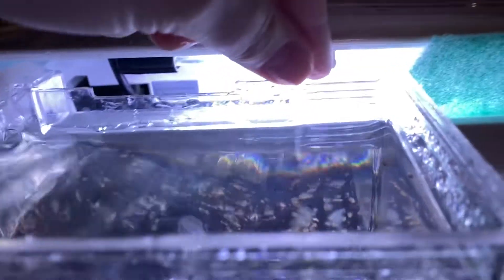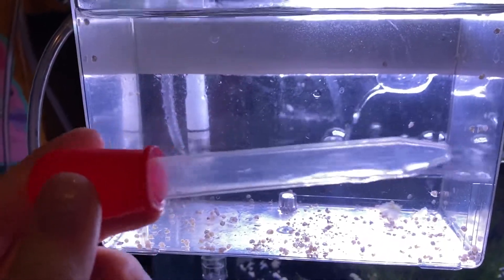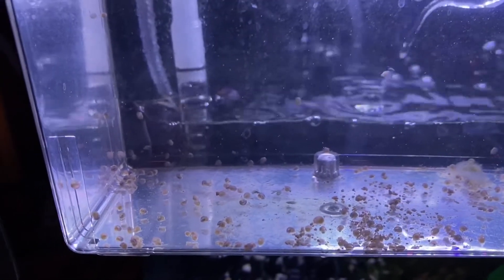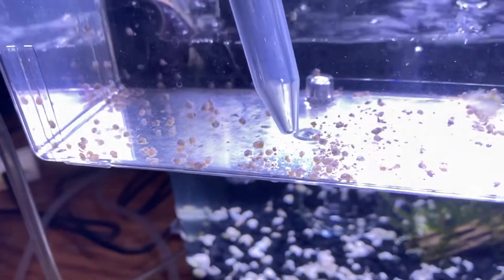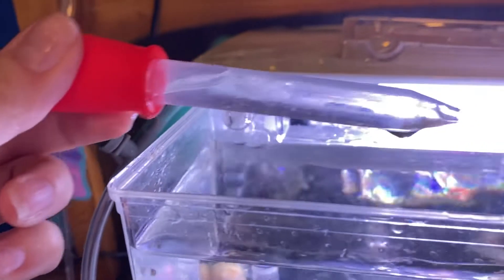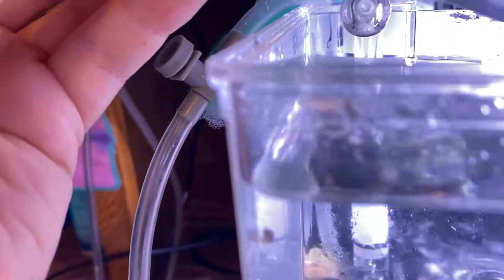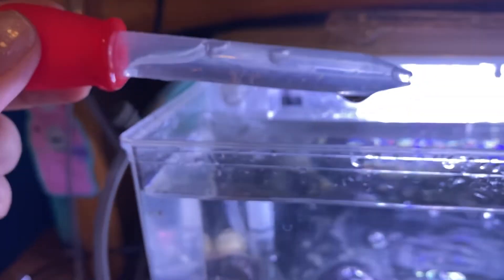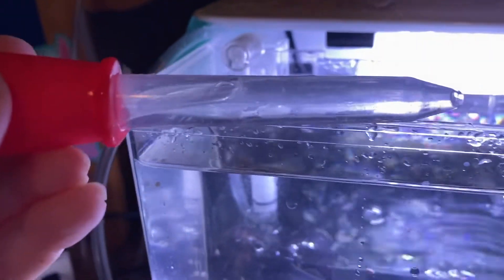Snail Car Wash with the Bloo-blooper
How I clean out the breeder box with one week old snail babies